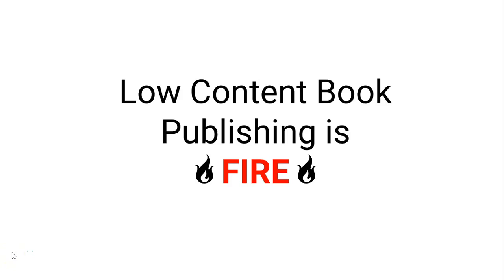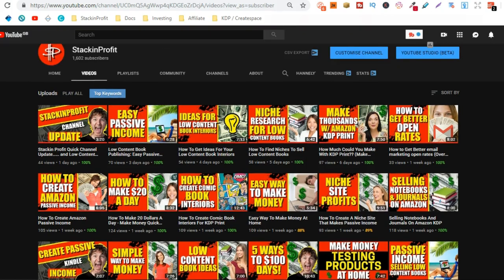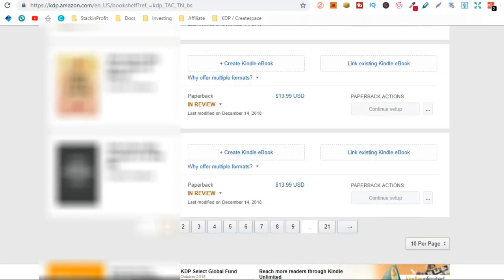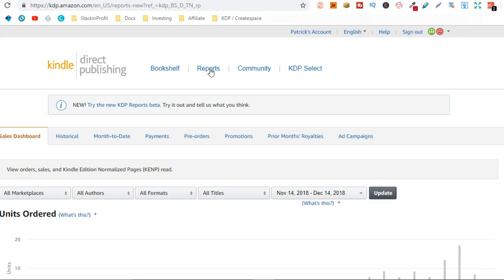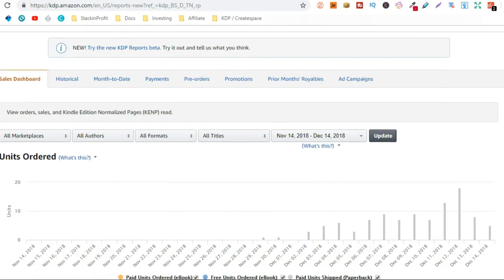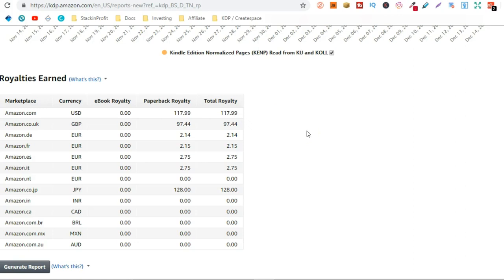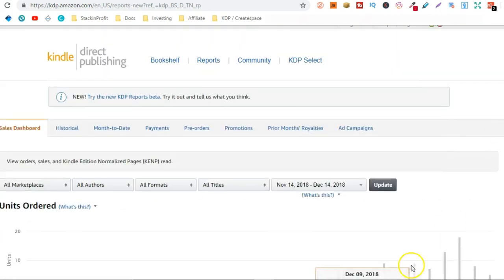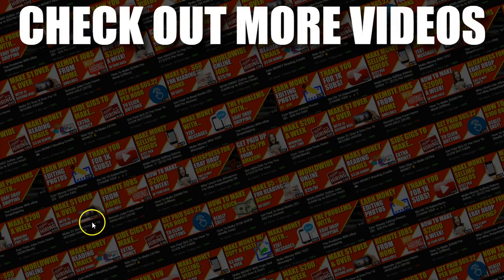Low Content Book Publishing Is Fire 🔥🔥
In this video i talk about low content book publishing and show you how to make money online from home by doing this.